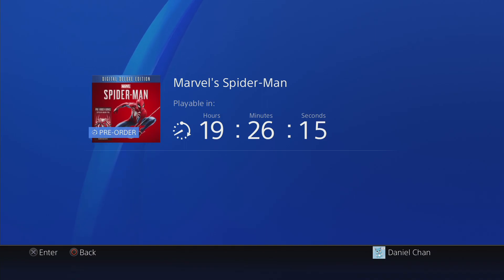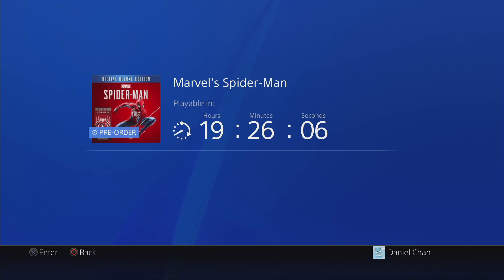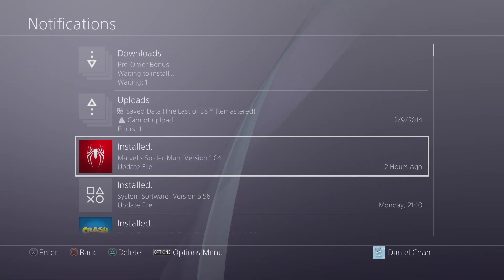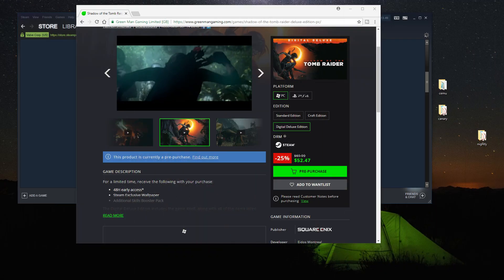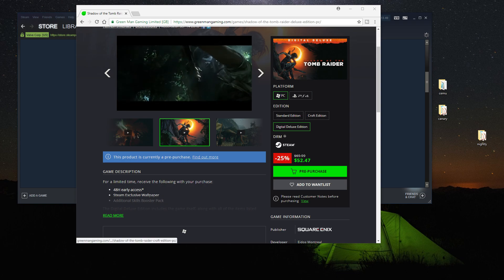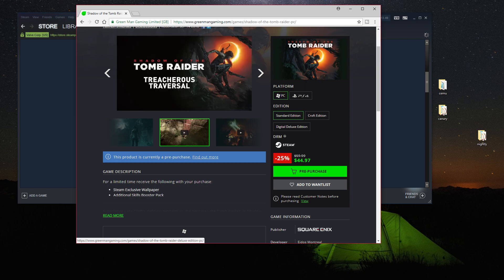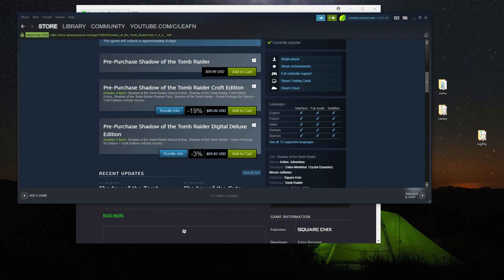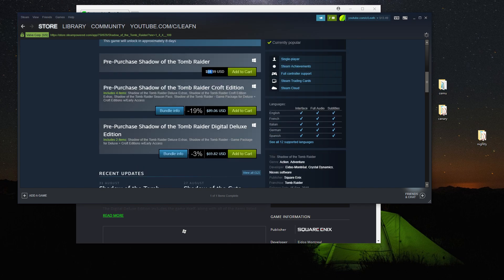Spider-man PS4 playable in less than 20 hrs and Shadow of the tomb raider on GMG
My spec:
GPU: GeForce GTX 1080 Ti x 2
CPU: Intelt(R) Core(TM) i7-7800X CPU @ 3.50GHz
Memory: 32 GB RAM (31.71 GB RAM usable)
Operating system: Microsoft Windows 10 Home